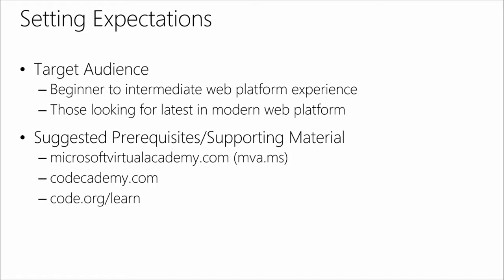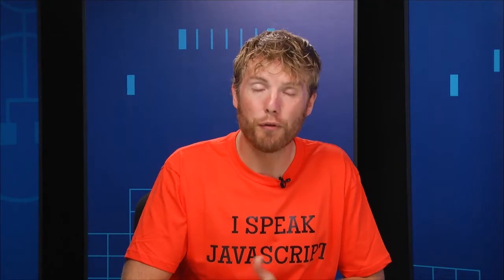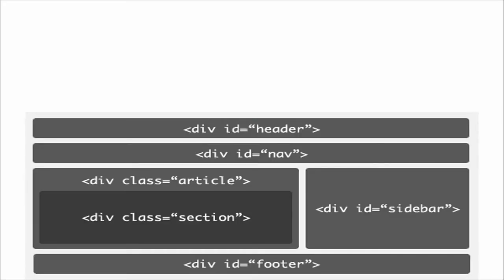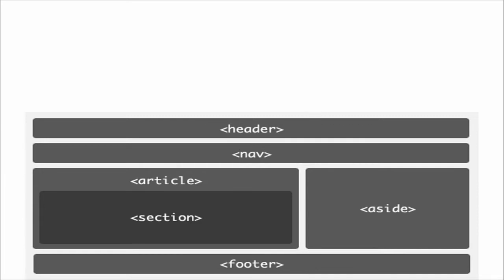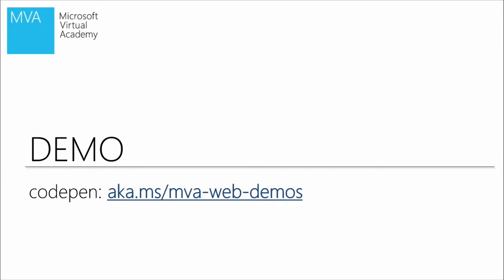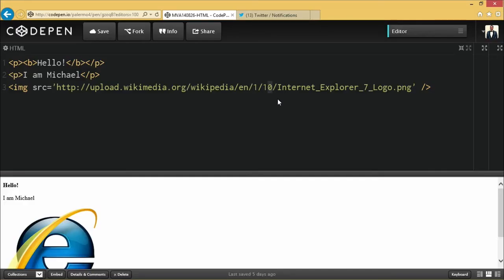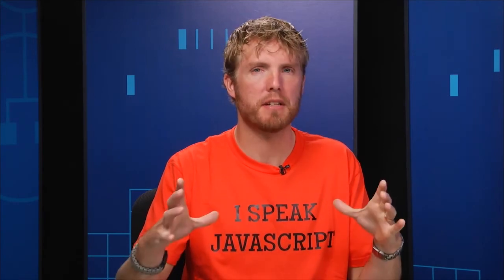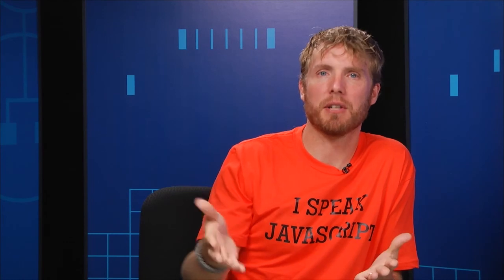01 - HTML, CSS, and JavaScript - ​Introduction and Primer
Get an introduction to the course and an accelerated web platform primer, including fundamentals of HTML, CSS, and JavaScript, along with practical tips and tricks on performance, maintainability, and compatibility.